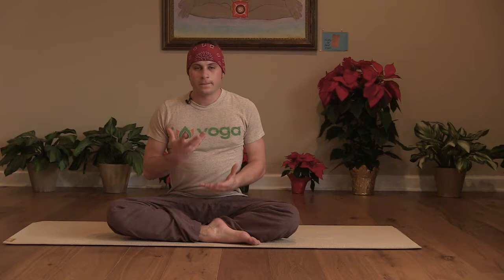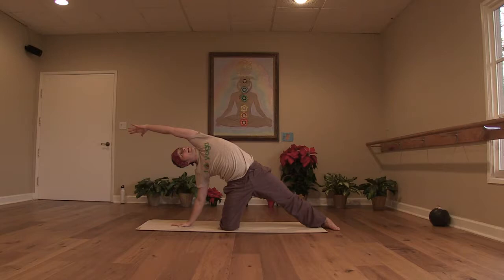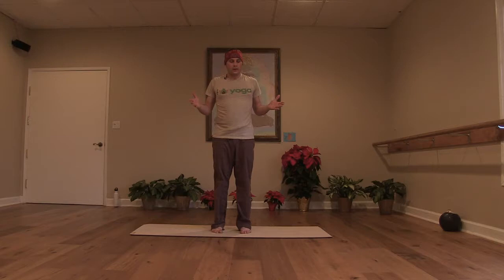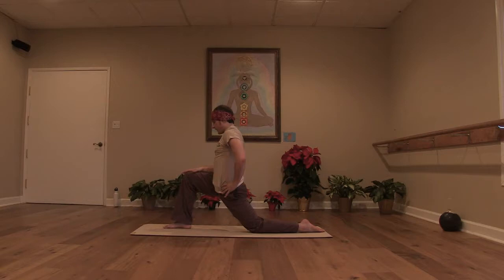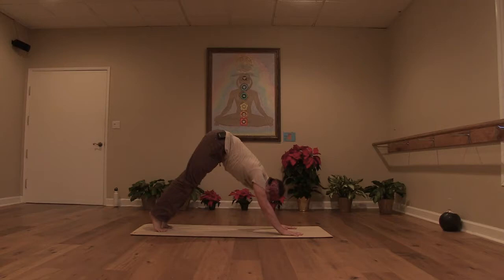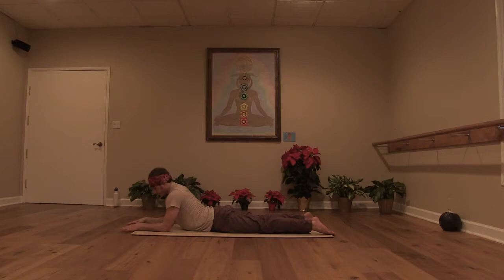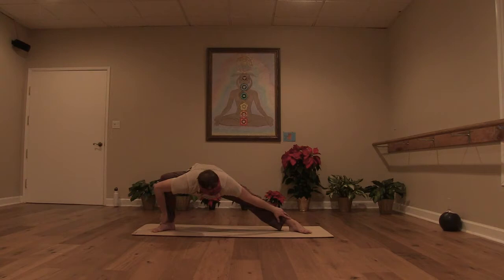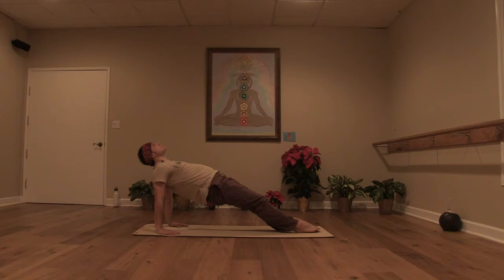Ian Tagge - Strengthening [Part 3 of 3 in Cyclist Series]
Ian Tagge - Cyclist Series PART 3 of 3, "Cycling Recovery" - A flow to help you strengthen your core and others areas necessary to feel supported while you're cycling. I ride for miles a day and this is my personal flow, it just works. Don't forget to start with the warm-up  flow before you head out and then try the post-ride flow (part 2) after you're finished riding, see the links below to get started.

Thoughts? Let us know below.

Kill it!